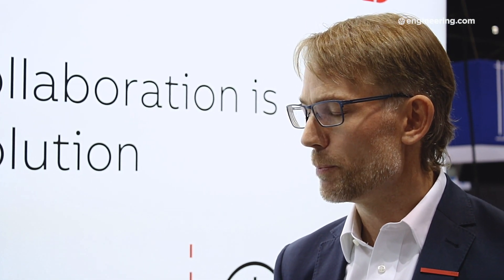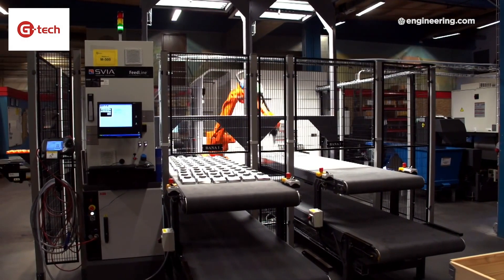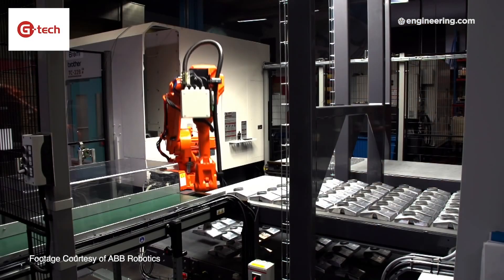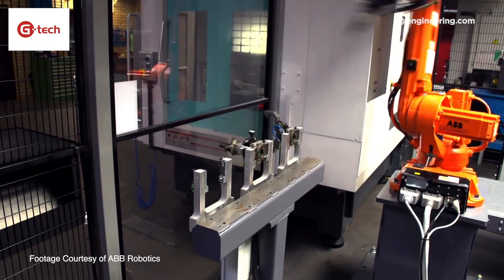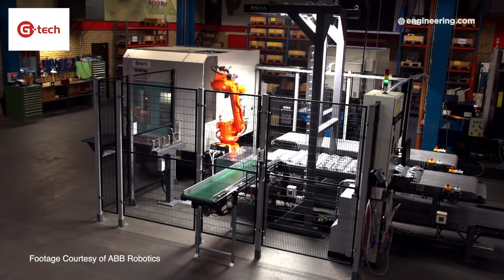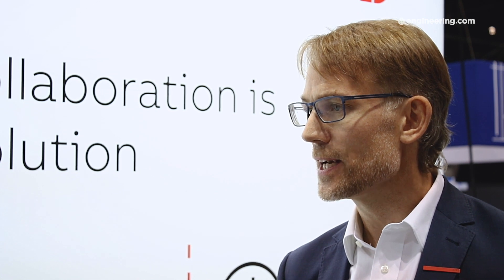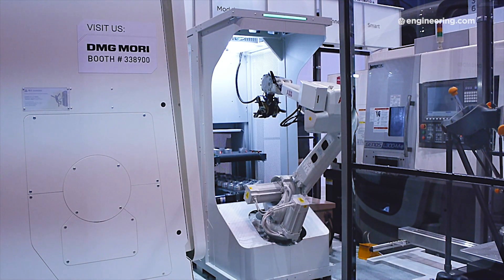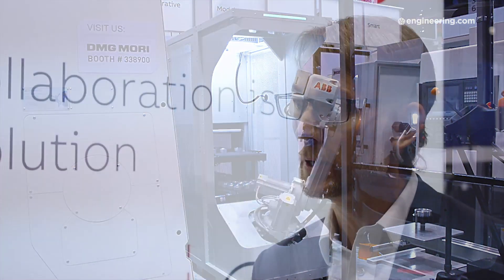How Much Does an Industrial Robot Cost?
Jim Anderton, Director of Content at engineering.com speaks to ABB about the real costs of industrial robots.